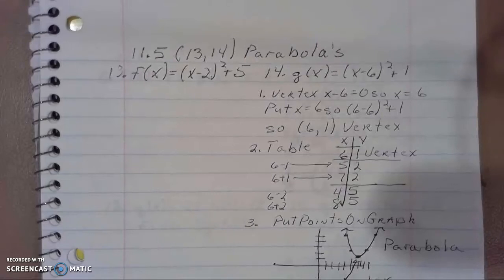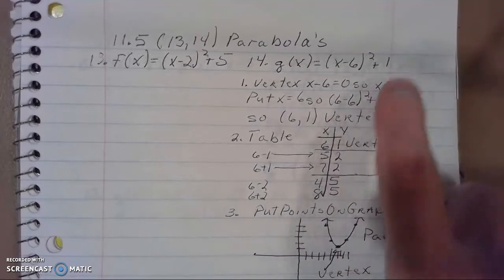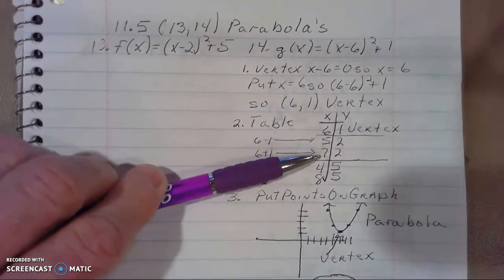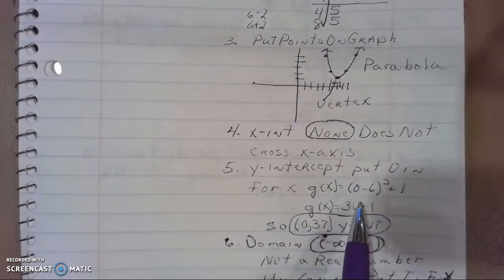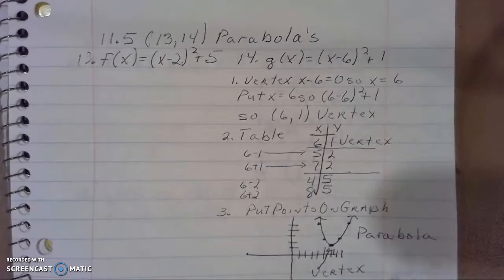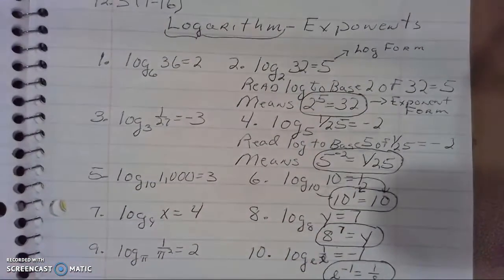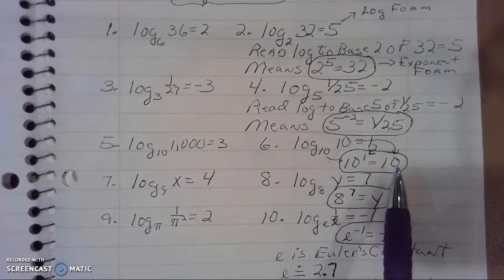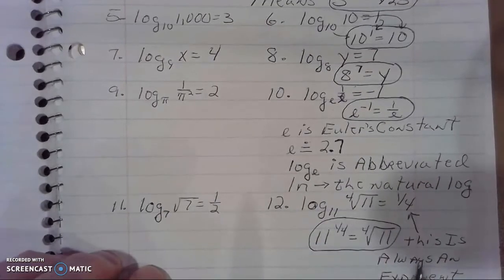IA 11.2-12.5 1b